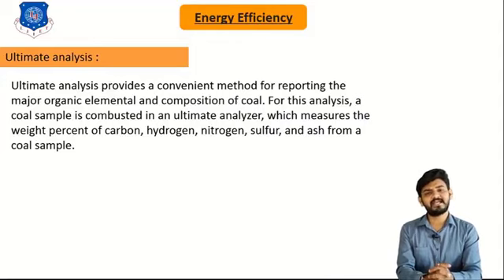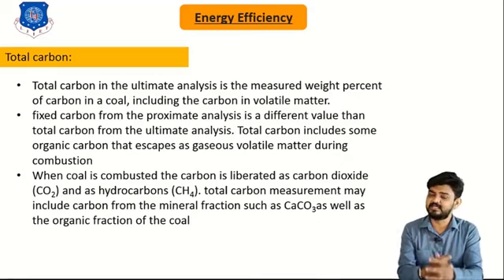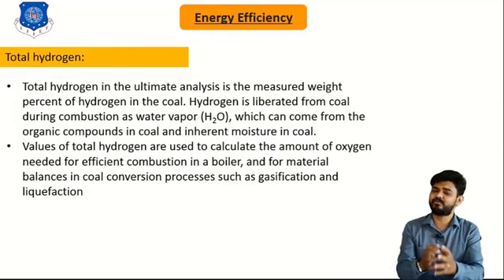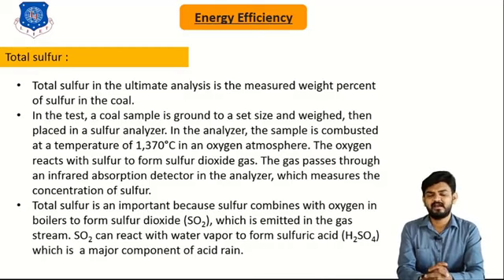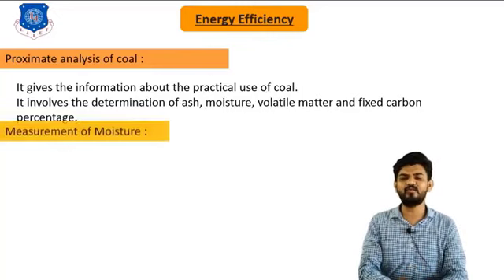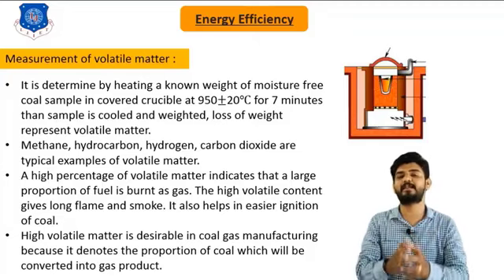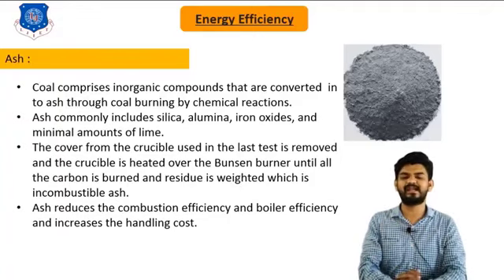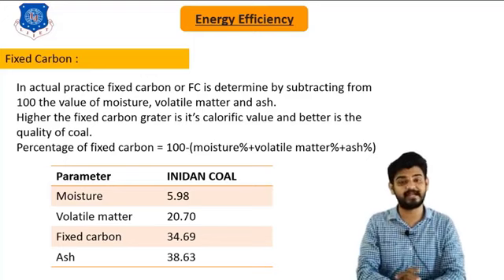Lect-28 Solid Fuel